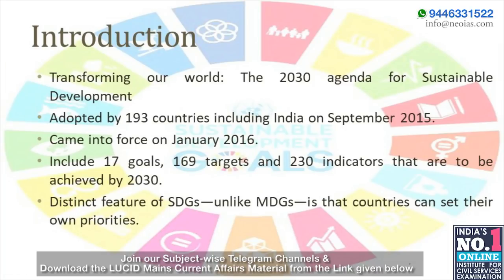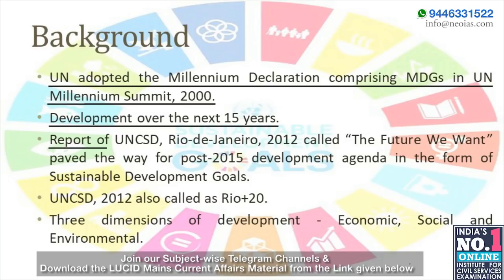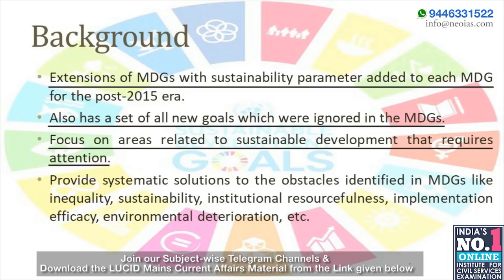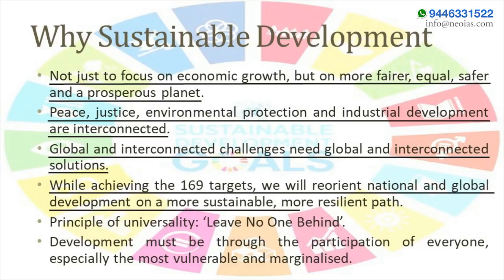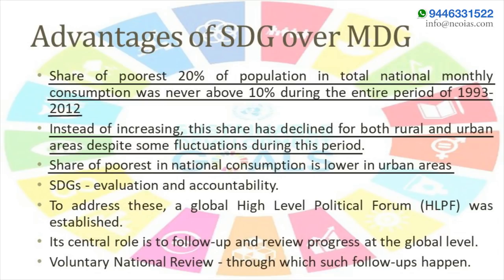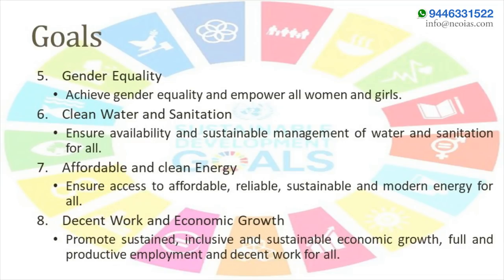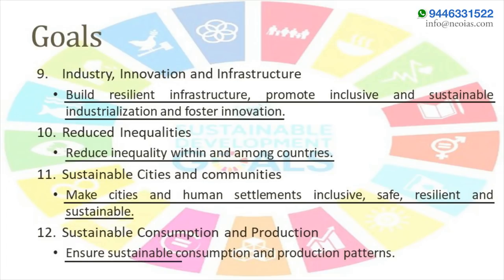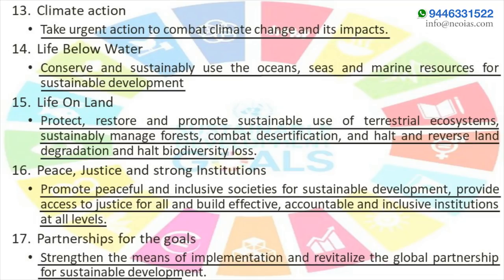60. SUSTAINABLE DEVELOPMENT GOALS PART-1 | LUCID MAINS CURRENT AFFAIRS | FOCUS MAINS 2019 | EKAM IAS